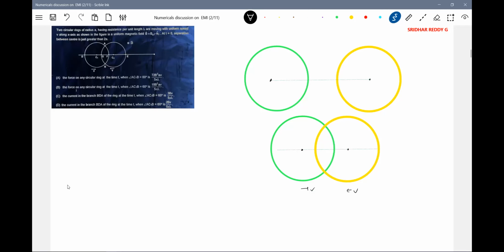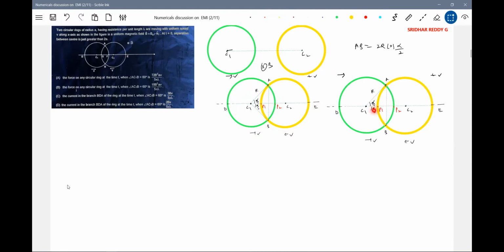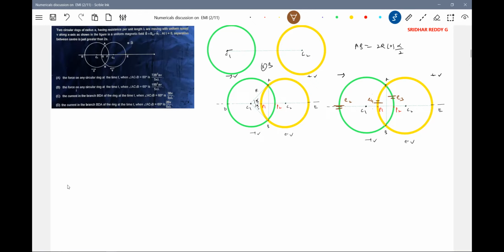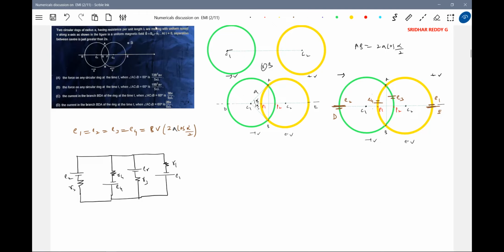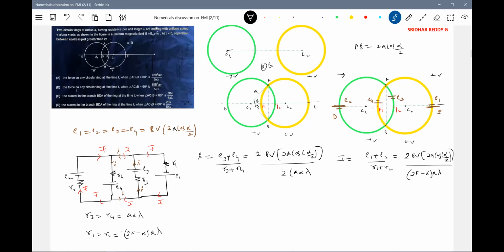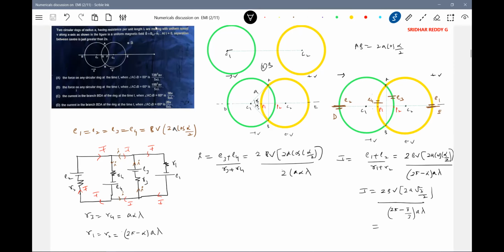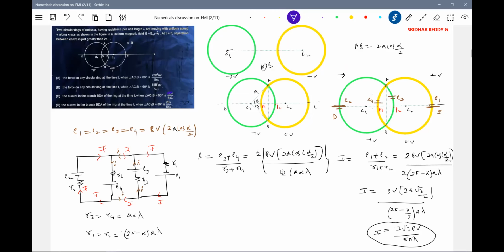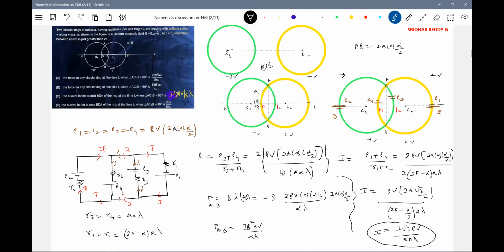jeeadv 28) motional emf | Two circular loops of radius a with resistance per unit length r are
moving  towards each other with constant velocity V in a uniform magnetic field directed perpendicular to plane . find induced emf